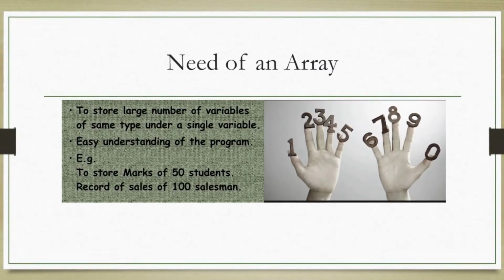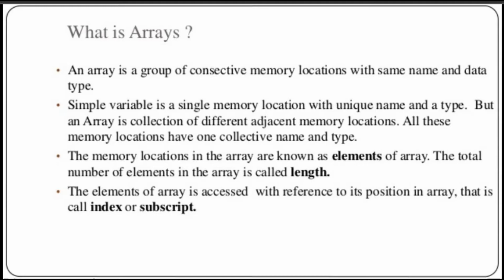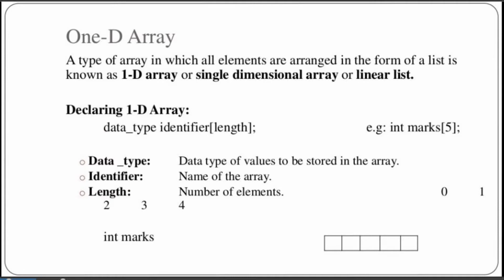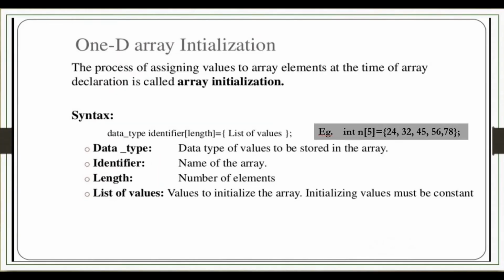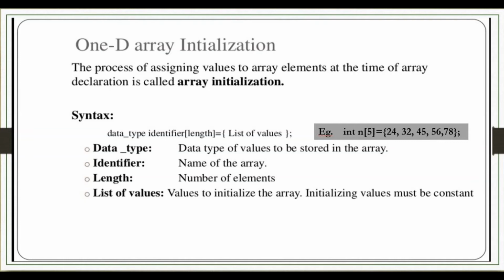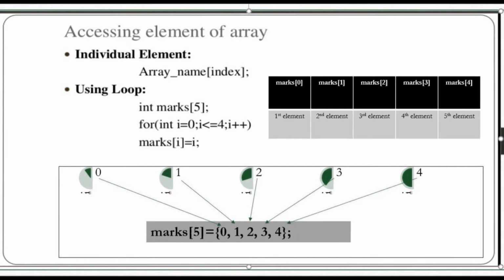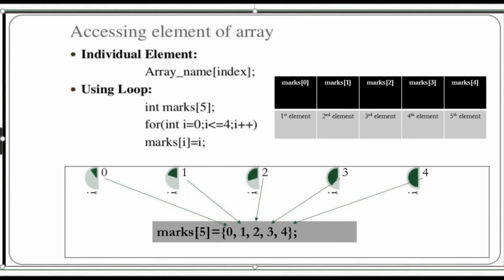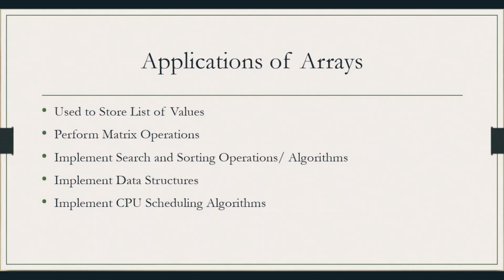Understanding Arrays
Dr. Shrabani Mallick, Faculty Dr. B. R Ambedkar Institute of Technology
Port Blair